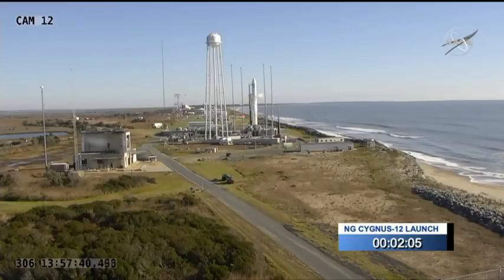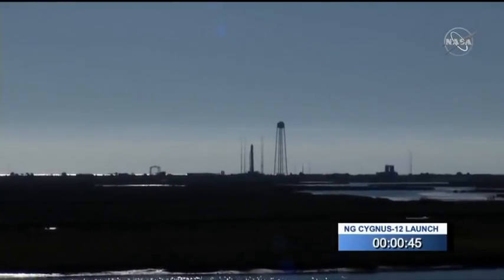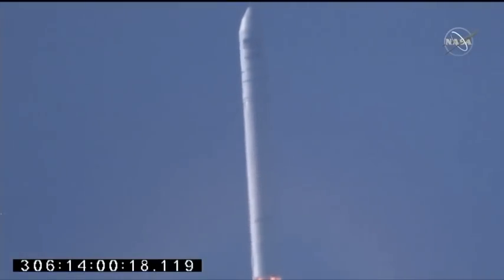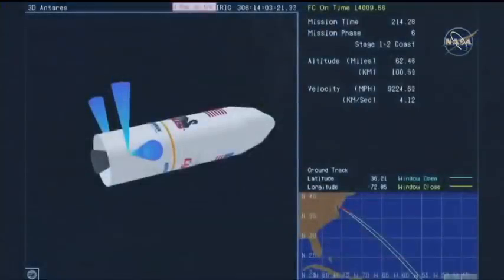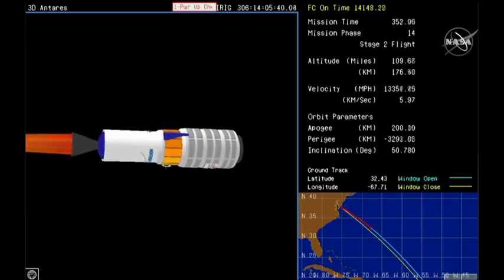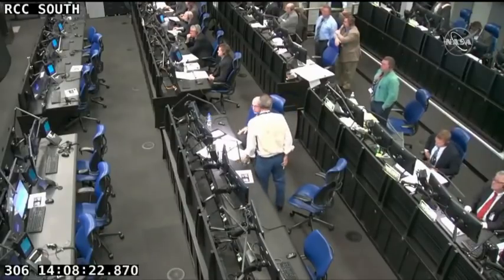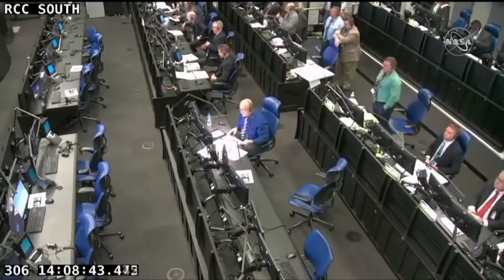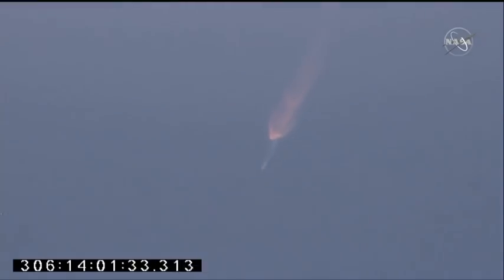Rocket launches from Wallops Flight Facility in Virginia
NASA commercial cargo provider Northrop Grumman launched its next resupply mission to the International Space Station from Wallops Flight Facility in Virginia. The rocket was loaded with around 8,200 pounds of research, crew supplies, and hardware. DETAILS